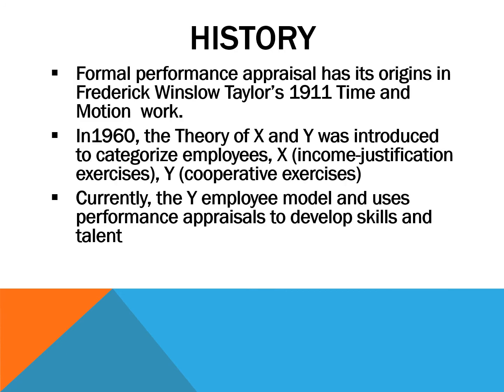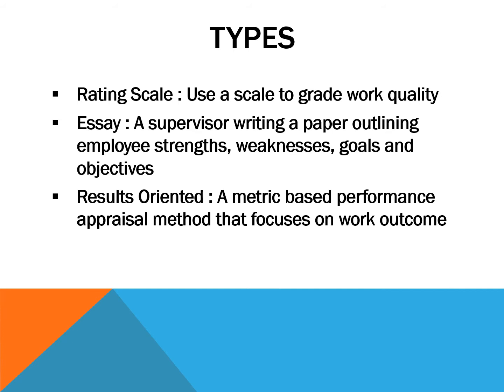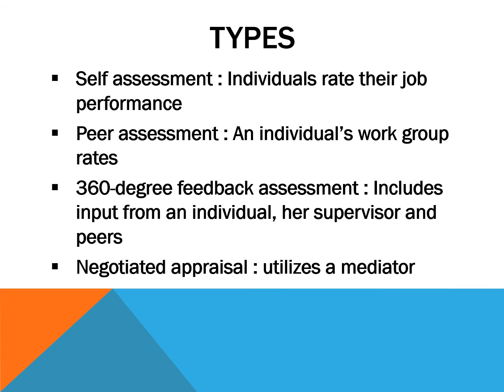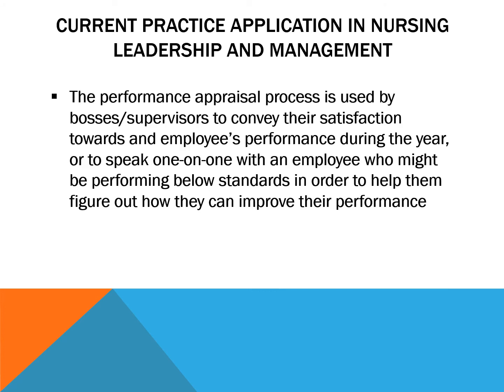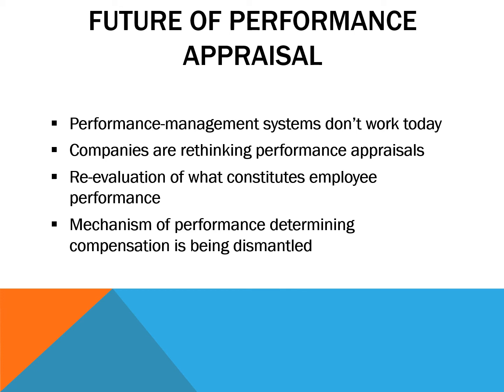Performance Appraisal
Power point on performance appraisals